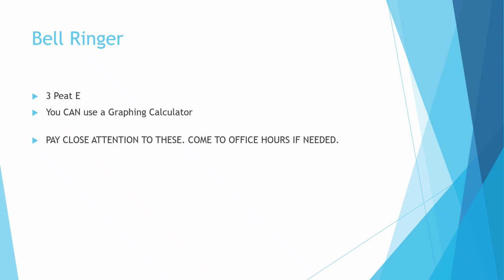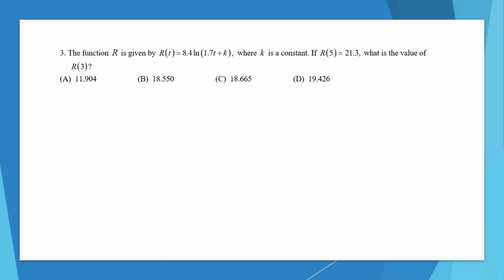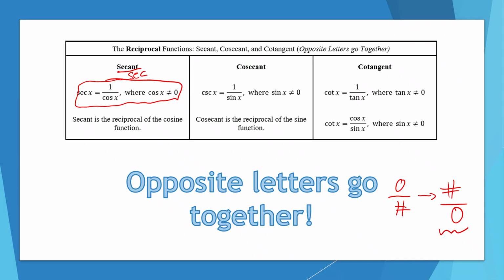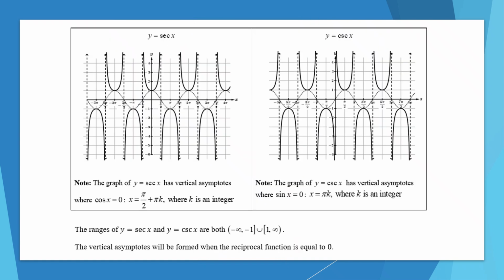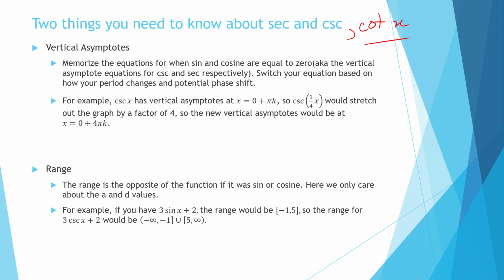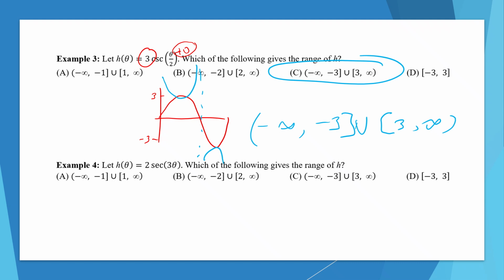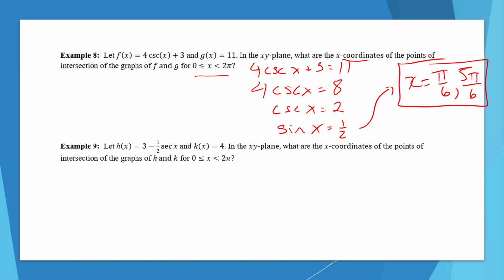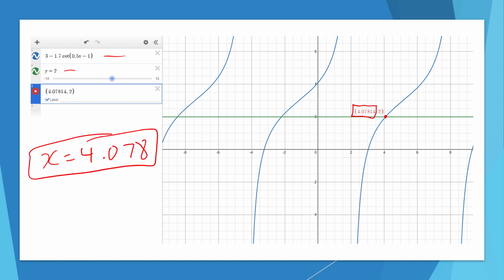AP Precalculus Lesson 3.11